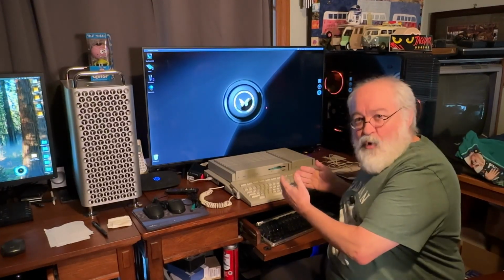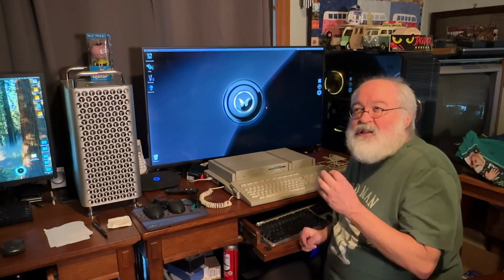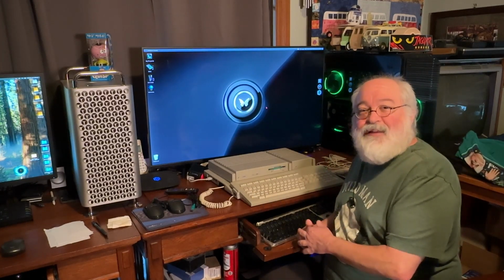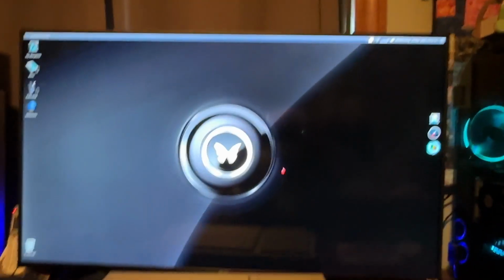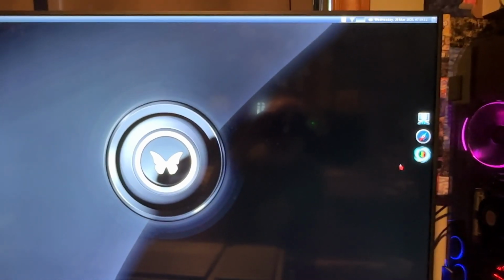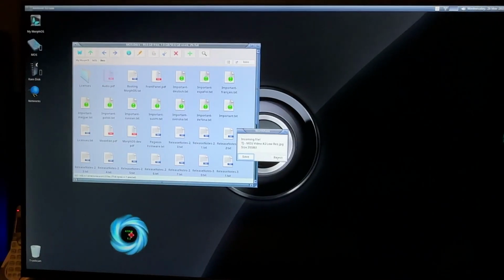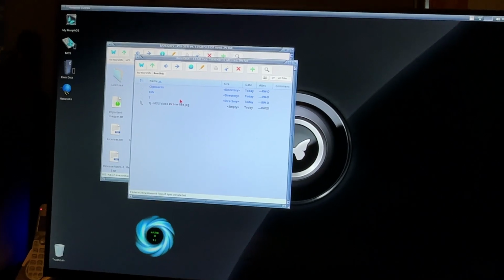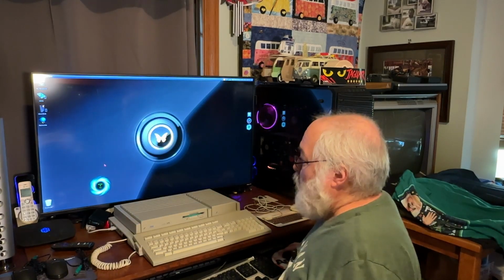WormHole for MorphOS 3.19 - Easily Transfer Files to MANY platforms including MacOS Windows AmigaOS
I bet this will be an application many of you that run many operating systems such as AmigaOS, MorphOS, MacOS, AROS, Windows, Android, and the like.

This allows me to easily transfer smaller files back and forth between many computers I use that have varied operating systems.

I DIGG it!